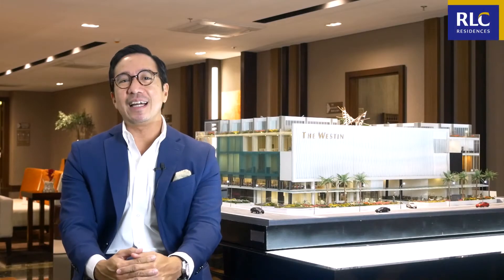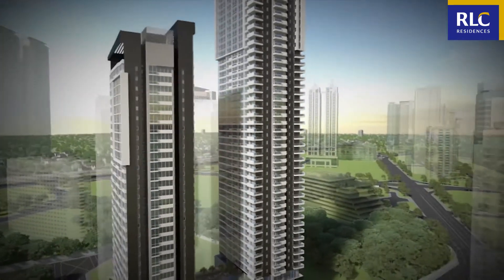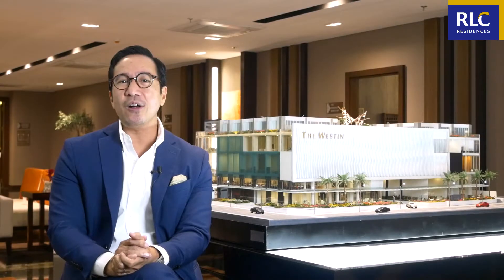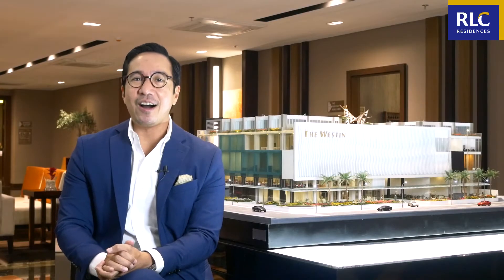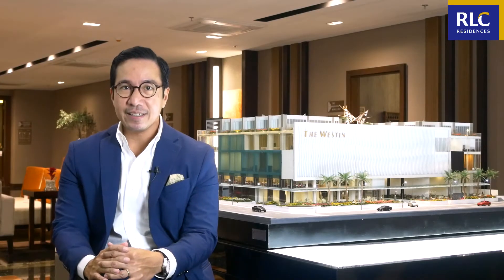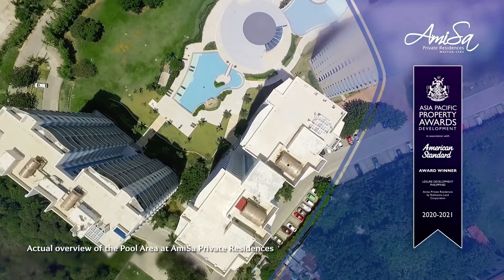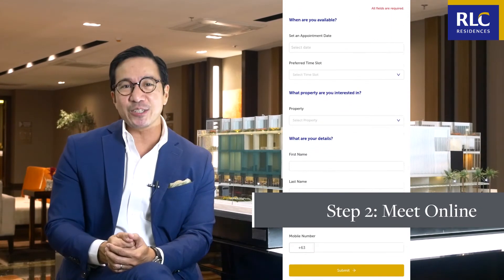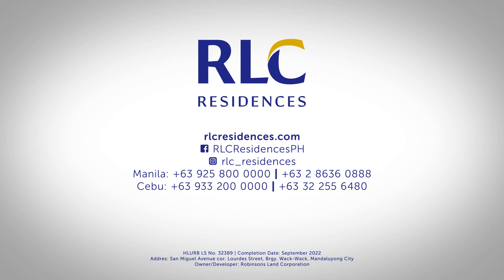RLC: In Focus - featuring Westin Manila Residences - The Haven with Mr. Doj Garcia